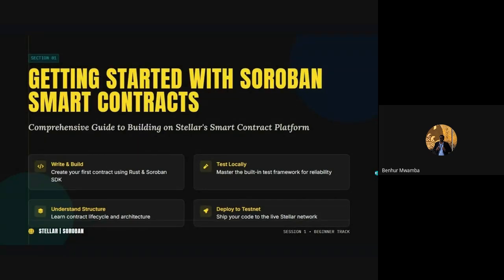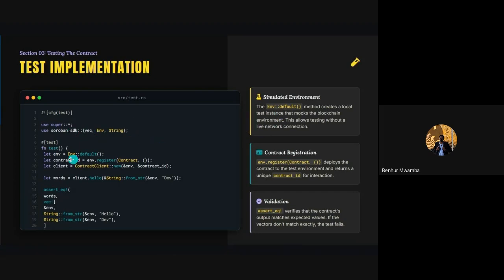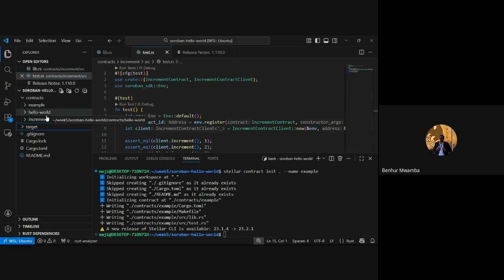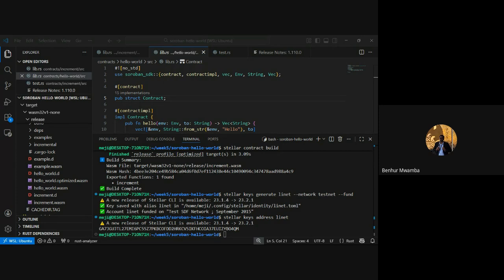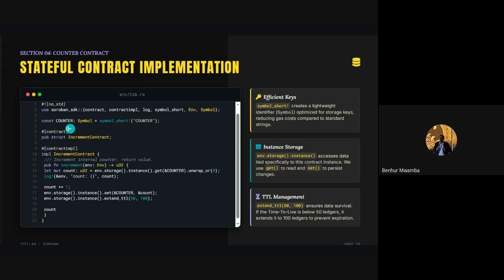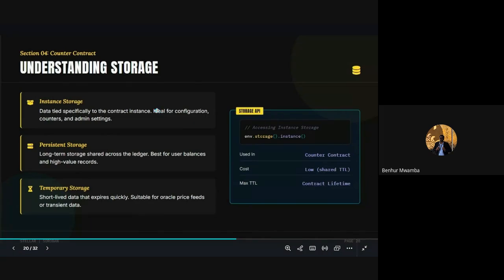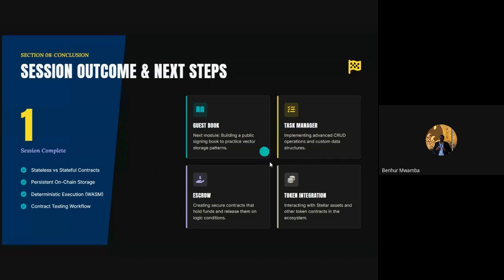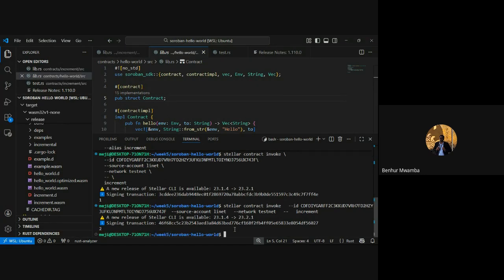Live Stellar Workshop | Week 4, Day 3: Building a Guest Book Smart Contract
Welcome to Week 4, Day 3 of the Live Stellar Workshop! In this session of our Soroban Crash Course, we are taking everything we have learned about Rust and Soroban state management and building our first complete, interactive decentralized application: a Guest Book Smart Contract.

Building practical, hands-on examples like this is exactly how we equip developers to engineer scalable blockchain solutions designed for maximum market penetration across the SADC region and the broader Web3 space. Today, we will write the logic to allow users to securely sign the guest book, store their messages permanently on the Stellar blockchain, and retrieve the full list of signatures.

What We Cover in This Session:
Structuring the Contract: How to organize our Guest Book data using Rust Structs and Soroban Symbols.

Writing the sign Function: Capturing user input and saving new entries into the blockchain's state.

Managing Authorization: Ensuring that only authenticated users can sign the guest book using Soroban's native auth framework.

Writing the get_entries Function: Safely reading and returning the stored list of signatures from the ledger.

End-to-End Testing: Deploying the contract locally and interacting with it using the Soroban CLI.

Timestamps:
(Note: Adjust these placeholders to match the exact pacing of your live stream!)

0:00 - Welcome Back & Project Overview

3:15 - Designing the Guest Book Data Structure

9:30 - Writing the Contract Initialization Logic

16:45 - The sign Method: Saving Data to State

25:10 - Introduction to Soroban Authorization (require_auth)

34:20 - The get_entries Method: Reading from State

42:30 - Compiling to WebAssembly (Wasm)

48:00 - Testing the Contract Locally via CLI

56:30 - Q&A and Next Steps

Homework: Check today's GitHub notes to pull the Guest Book starter code. Your task is to successfully compile the contract, deploy it to your local Soroban sandbox, and use the CLI to add your own signature to the ledger!